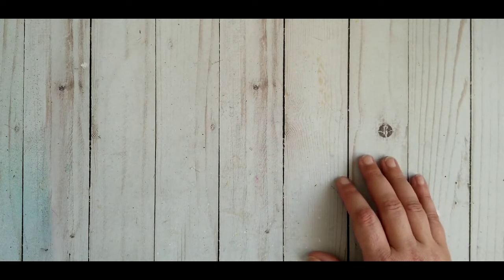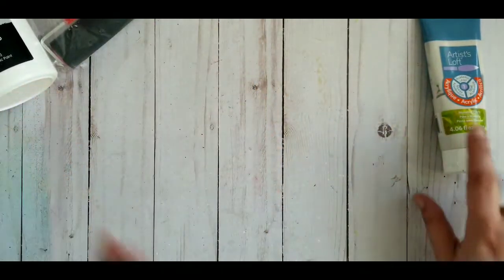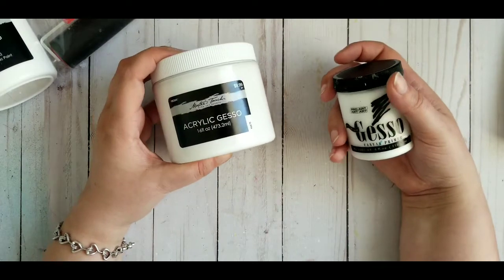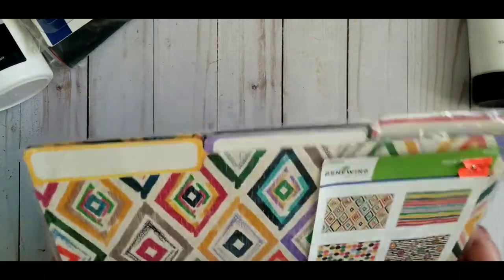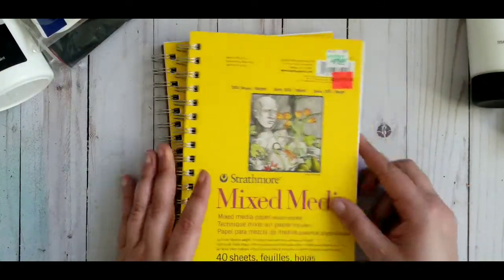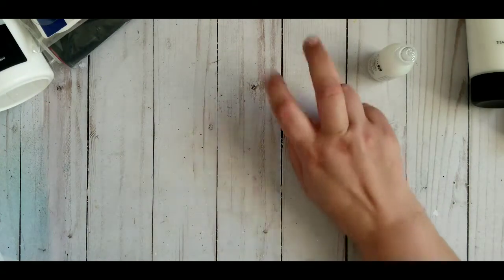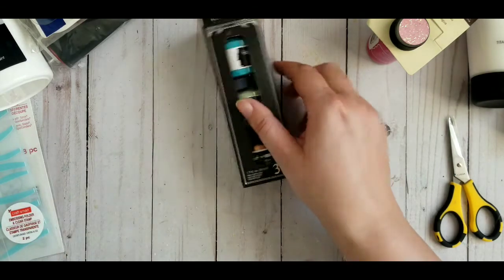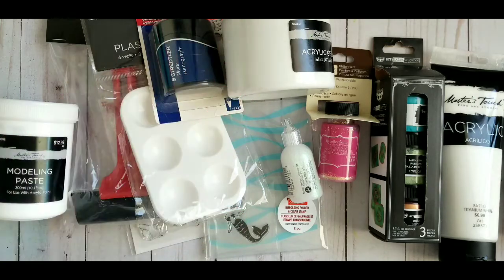Hobby Lobby and Michael's Haul.